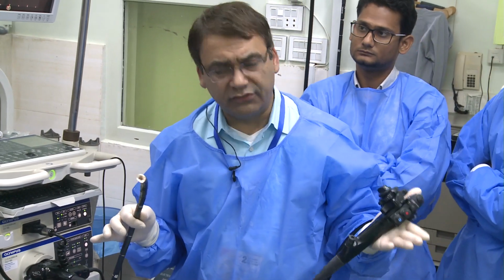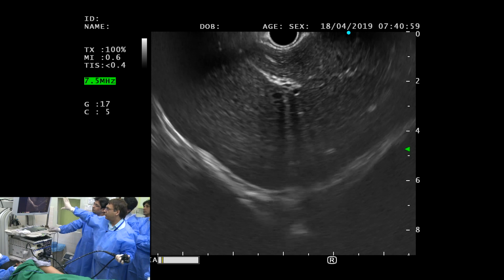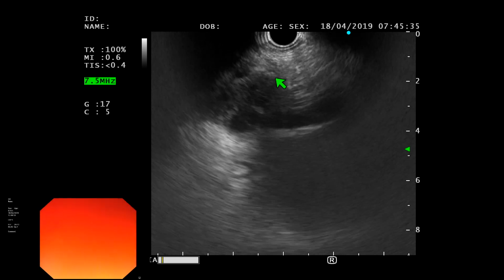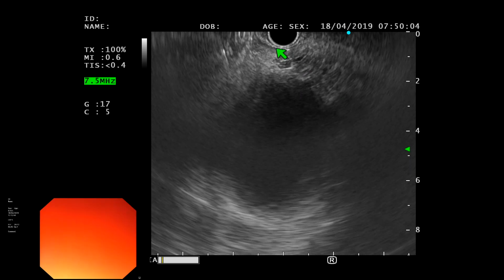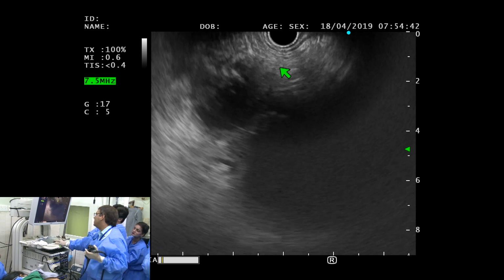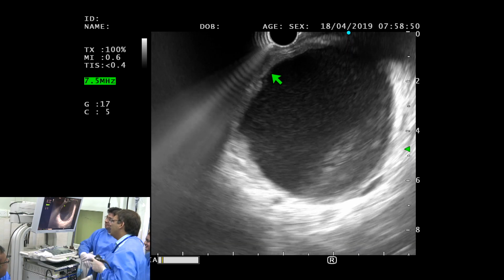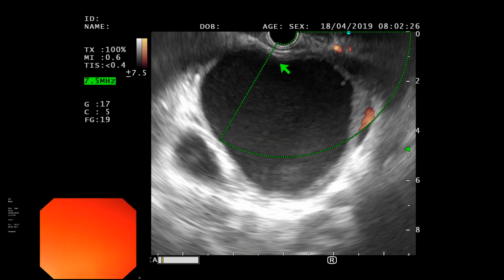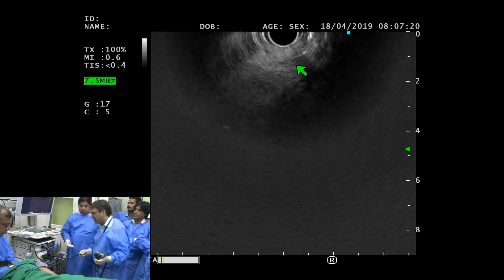2nd AEG hands on EUS course part 7